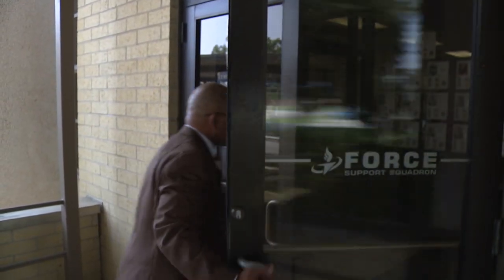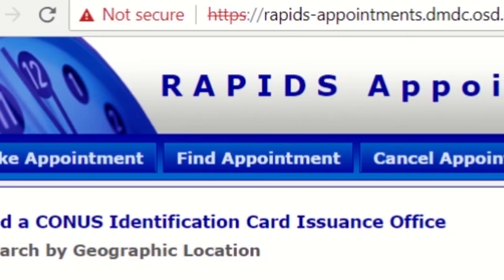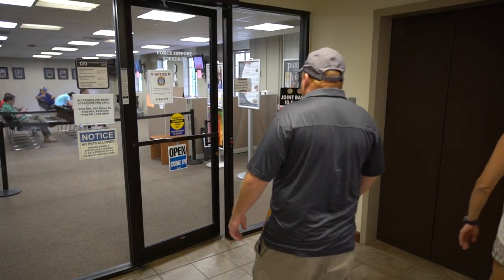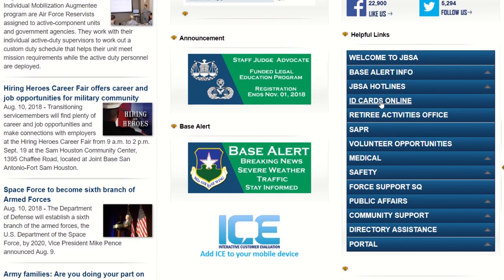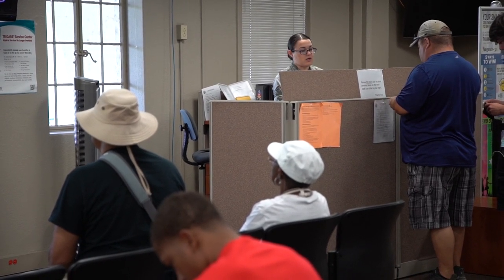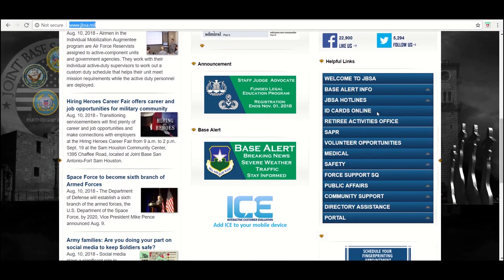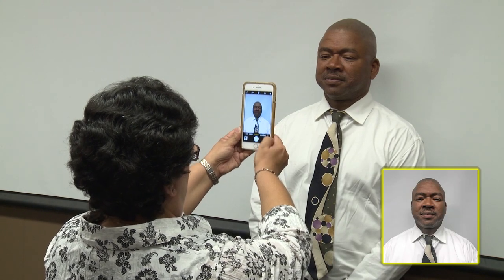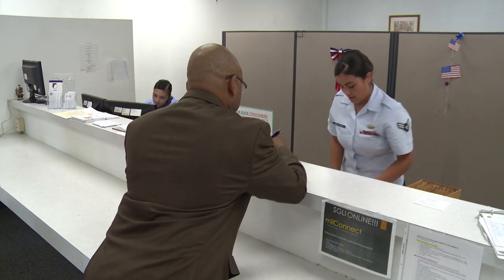Dependent, Retiree ID Card Renewal Process JBSA Lackland, Randolph, and Fort Sam Houston Locations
Dependent or Retiree ID Card Renewal Process for JBSA 2018 Lackland, Randolph, Fort Sam Houston
 ID Card Locations:
Fort Sam Houston: 2400 Jessup Rd, 78234

Lackland: 1561 Stewart St, 78236

4.4.7.3. We will not allow: Comments or submissions that contain vulgar, profane, hateful or abusive language or images; personal attacks of any kind; or offensive terms that discriminate against specific ethnic, national or racial groups. 4.4.7.4. Comments that are spam, are clearly "off topic," or that promote commercial services or products. Comments should be limited to those relating to the U.S. Air Force. Comments that make unsupported accusations will not be permitted.

The appearance of external links on this site does not constitute official endorsement on behalf of the U.S. Air Force or Department of Defense. The Air Force does not endorse any non-federal government organizations, products, or services. Air Force does not exercise any responsibility or oversight of the content at external link destination(s).